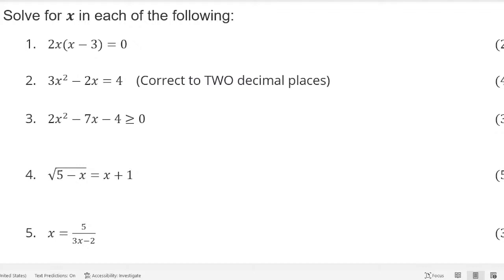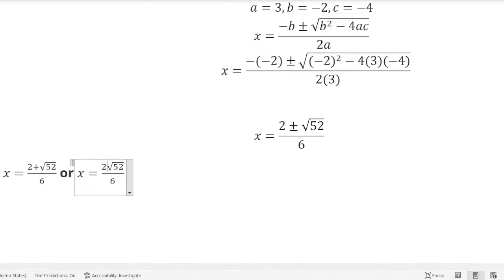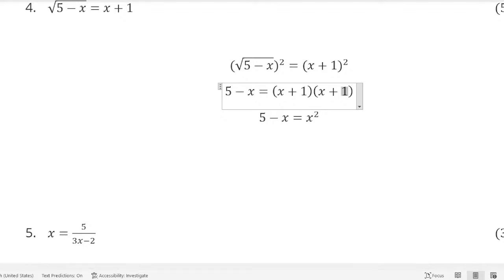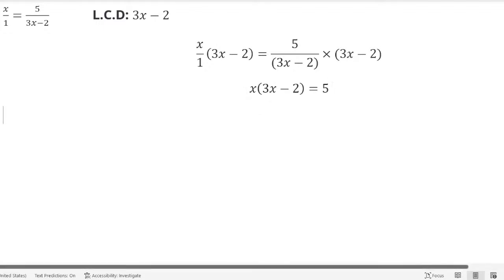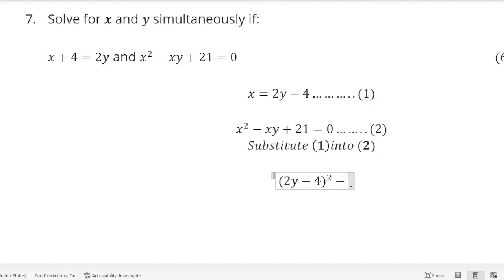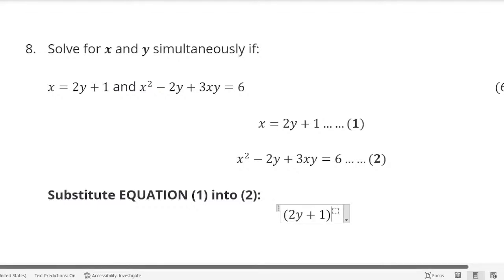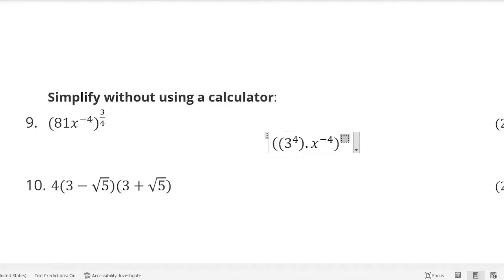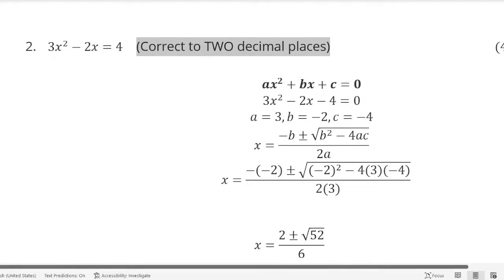Maths Grade 11 Live Stream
Grade 11, Paper 1, Question 1.